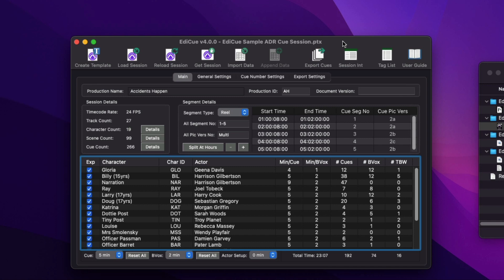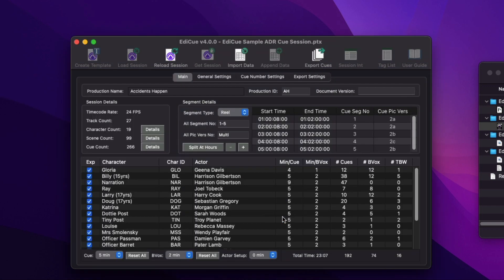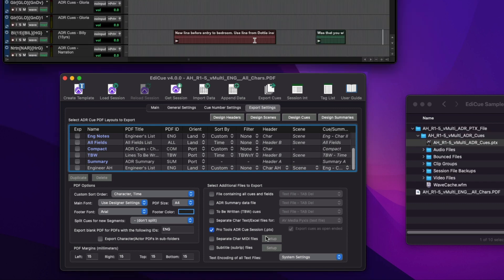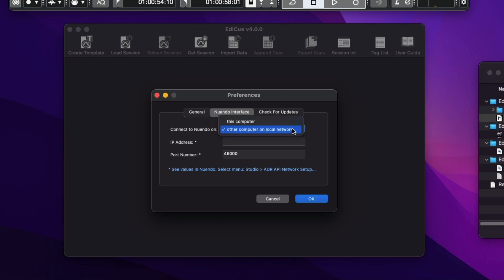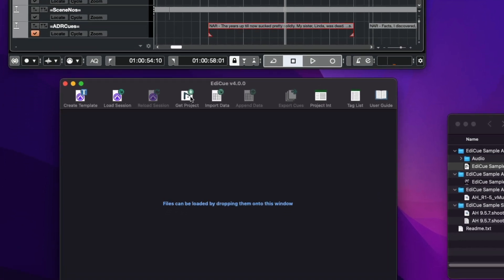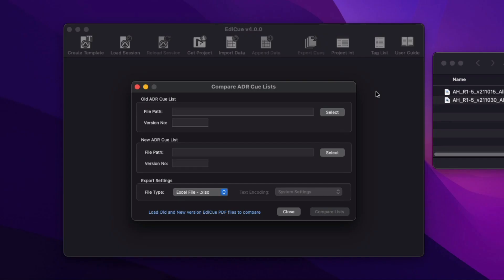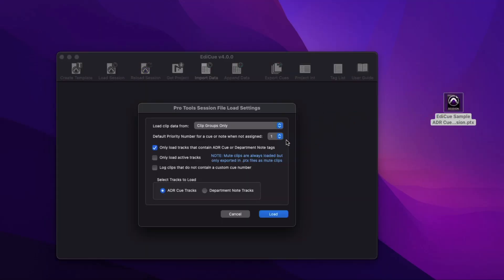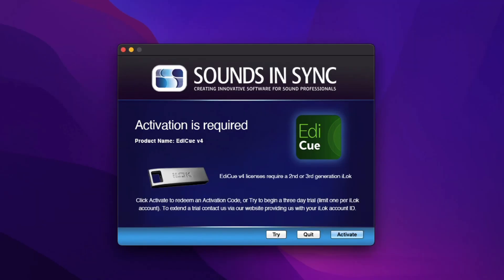EdiCue v4 - New Features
Mark Franken the developer of EdiCue shows the new features that come with EdiCue v4.